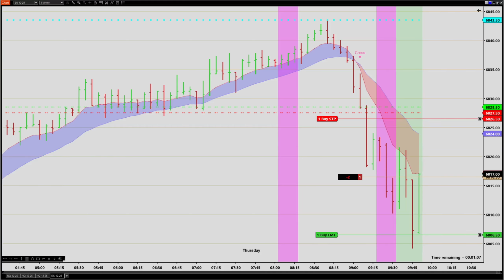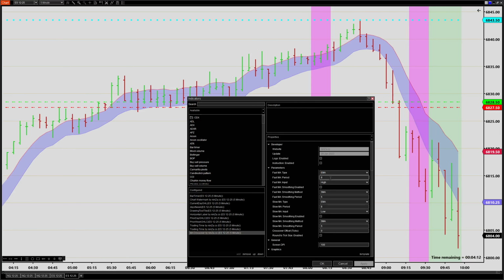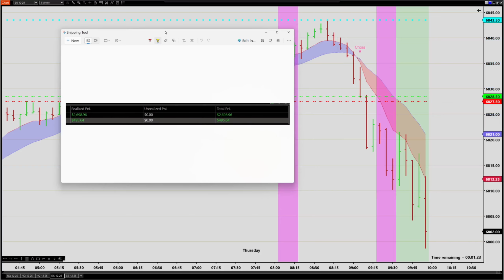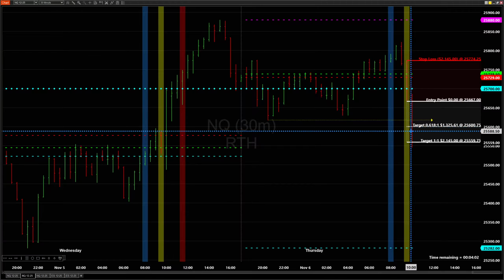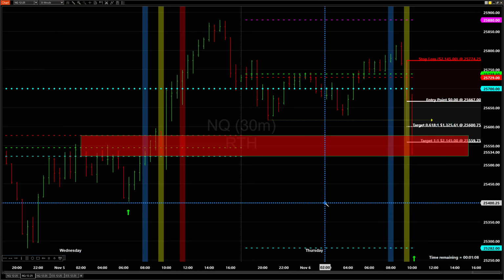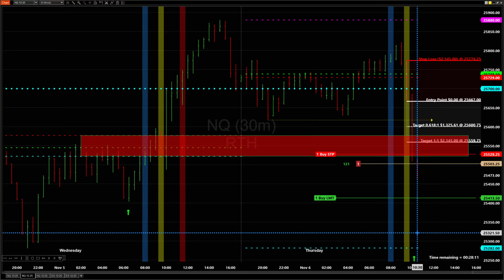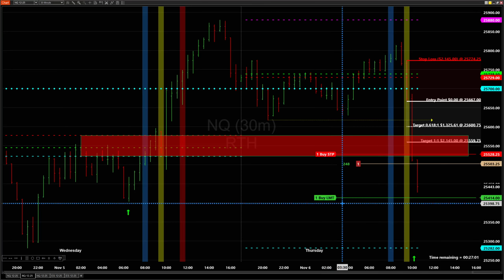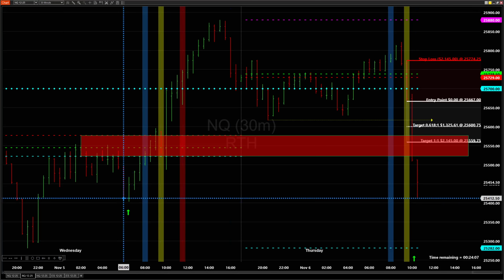Live but SIM 11 06 2025